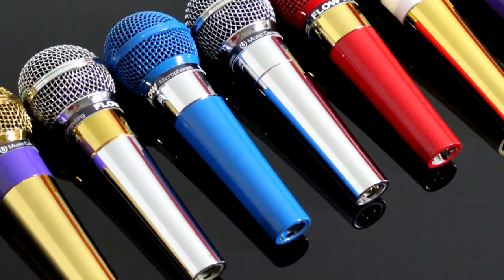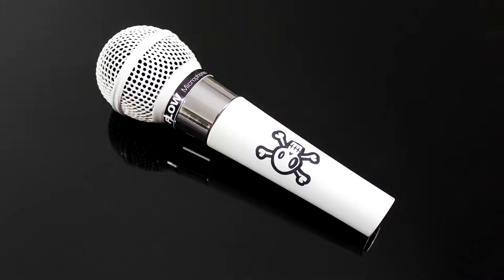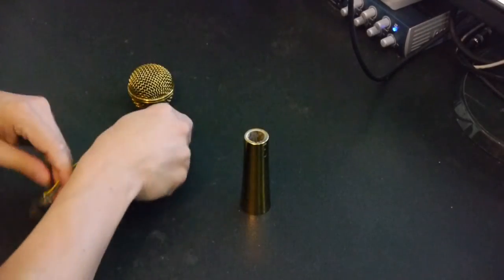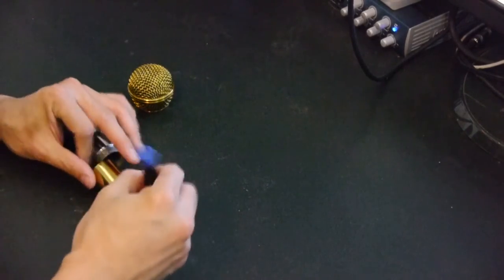FLOW custom microphones from Music Computing - Overview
FLOW by Music Computing are customizable microphones you can mix colors and finishes and then add your personal graphics or logos!

We've designed superior quality microphones that have frequency responses beyond the human voice so every nuance of the performance can be captured. Human voice: (80Hz to 3kHz) / FLOW microphones: (50Hz to 16kHz)

Then we offer the ability for you to mix and match colors and finishes for any of the three parts of the microphone. (Parts of the microphone consists of: Ball, Middle and the Base). Various colors are available with options for chrome or real 24k gold!

Current available colors and finishes are: BLUE, WHITE, RED, PURPLE, PINK, ORANGE, GREEN, CHROME and 24K GOLD for a total of 729 possible combinations!

All colors are powder-coated for long lasting durability. All chrome finishes are multi-layer plated to a mirror finish. All 24k gold components are multi-layer plated in real 24k gold and then powder-coated with a clear coat, protecting the gold finish from wear and scratches.

Finally we even allow you to add your personal logos or any image to the microphones to truly reflect your personal style and image. (Logos and graphics can be a solid color image or full color high-resolution picture)

The logos or graphics are printed in high-resolution and full-color onto crystal-clear labels and then sealed with a clear-coat for durability. The labels are then contour cut and applied to the microphones with permanent adhesive.